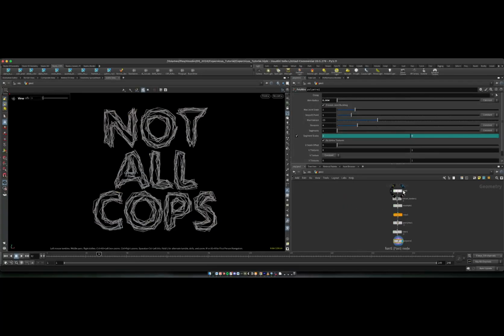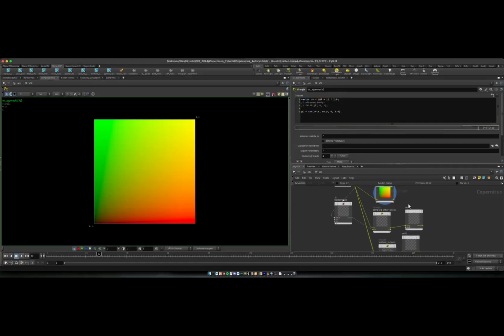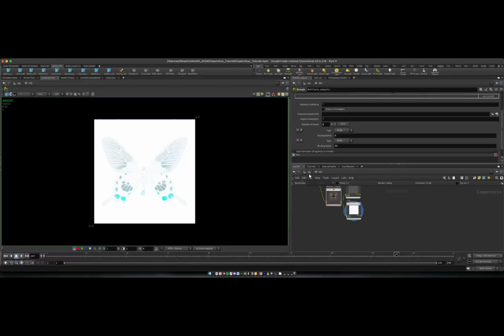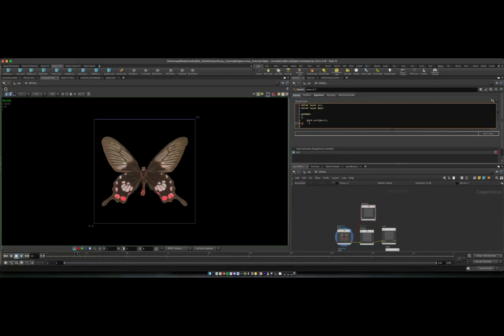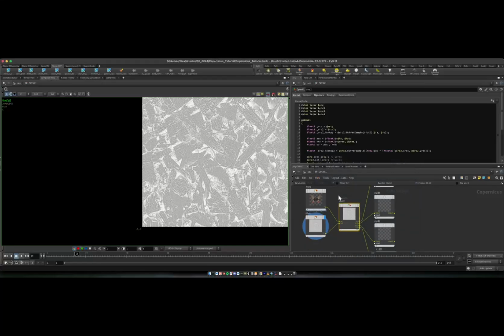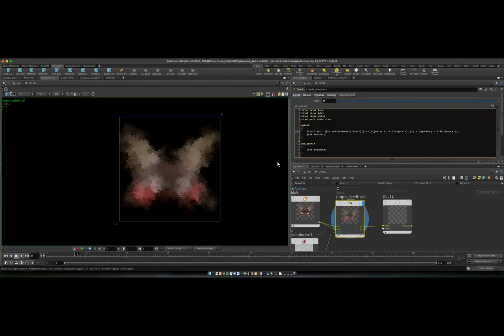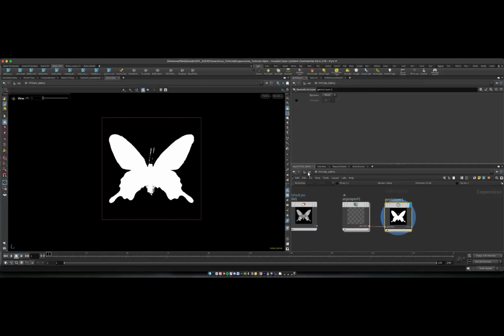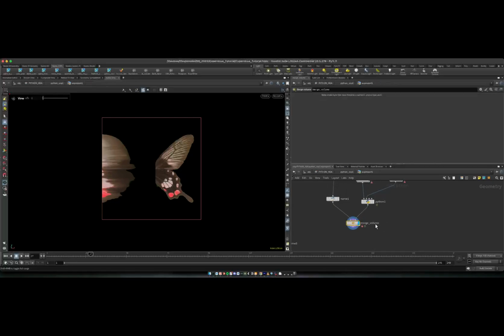Scripting in Copernicus (Vex, OpenCL, Python)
Using Houdini Copernicus (compositing system) as a renderer and exploring the functionalities of three scripting systems.